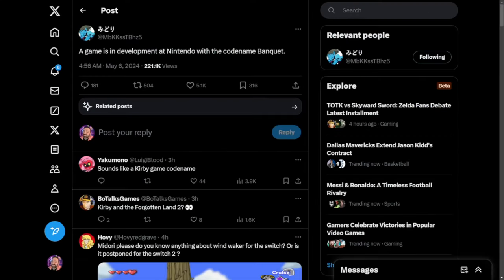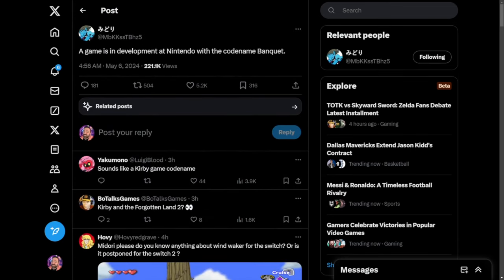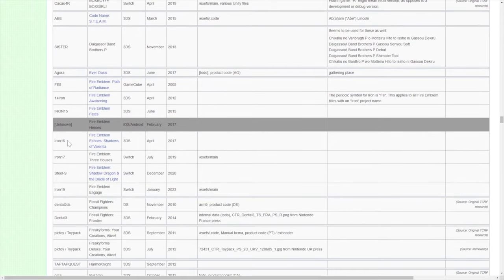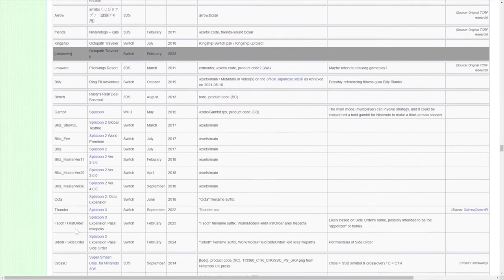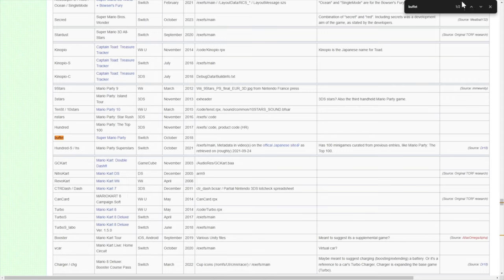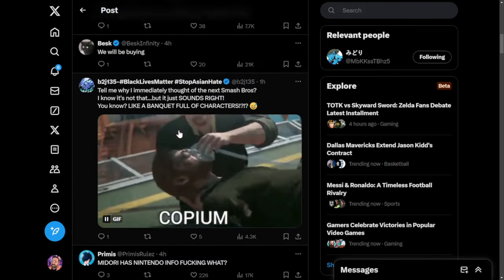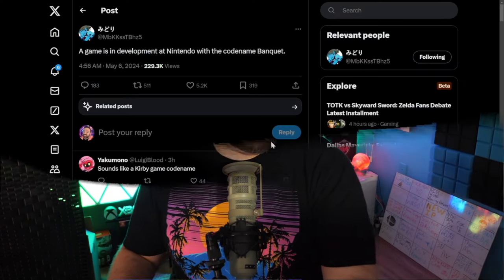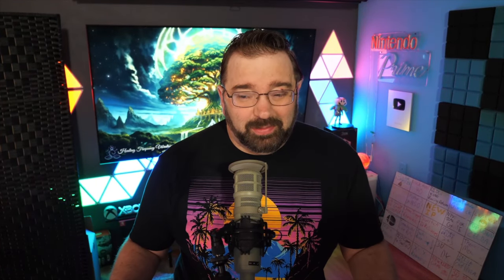A New Nintendo Game is in Development... So What Game Is It?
Exciting news! A new Nintendo game is in development, but what game could it be?